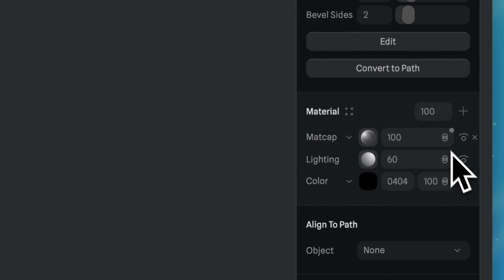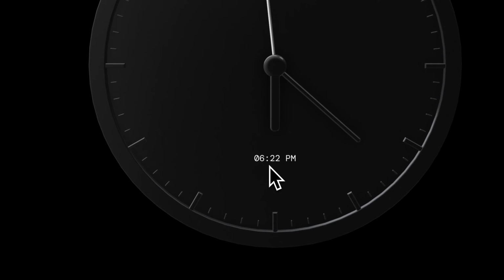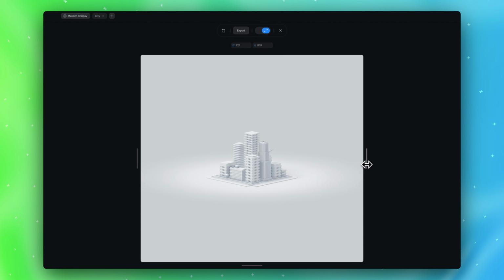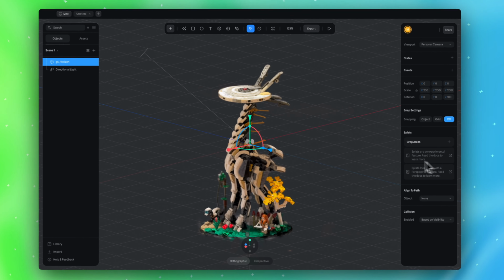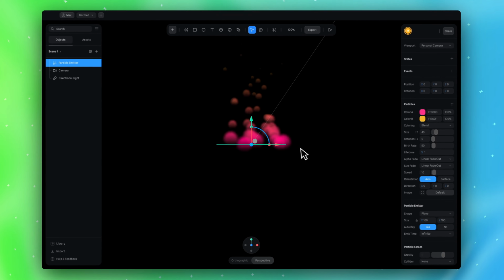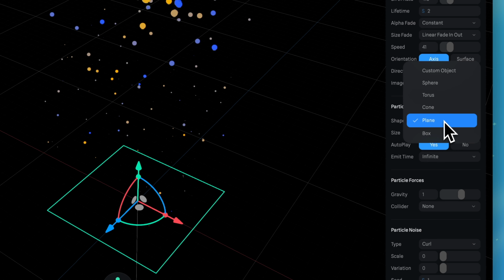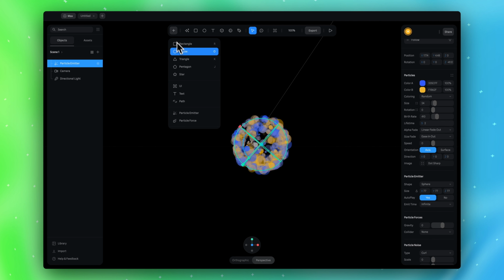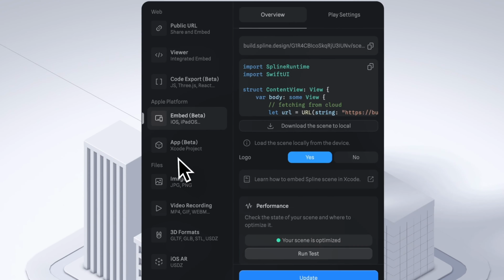Lesson 20. Latest updates